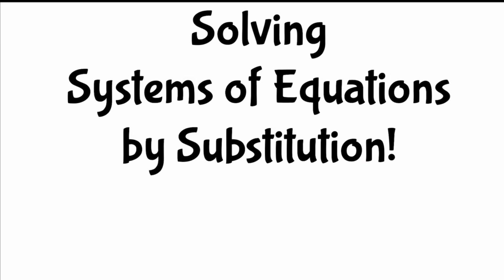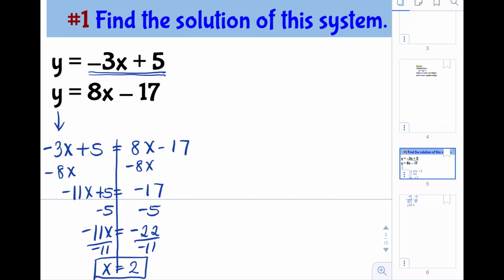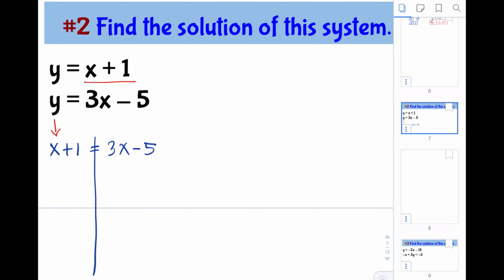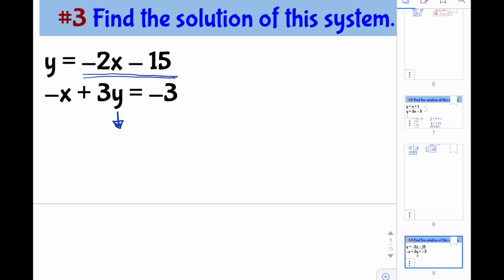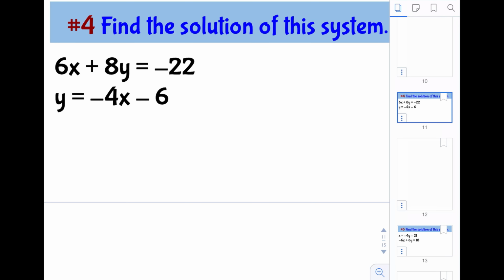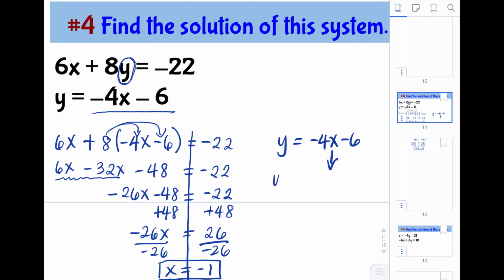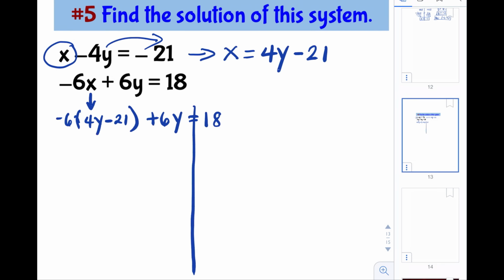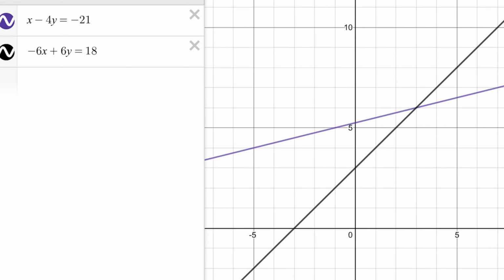How to Solve Systems of Equations by Substitution?- Algebra 101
Learn how to solve a system of equations by substitution. Solving a system of equations means obtaining a common value of the variables that make each of the equations in the system true. To solve a system of equations by substitution, we solve for one of the variables in one of the equations and then substitute for the variable in the other equation and then solve for the other variable. Next, we plug in the obtained value of the other variable into the equation for the initial variable we solved to obtain the value of the variable.